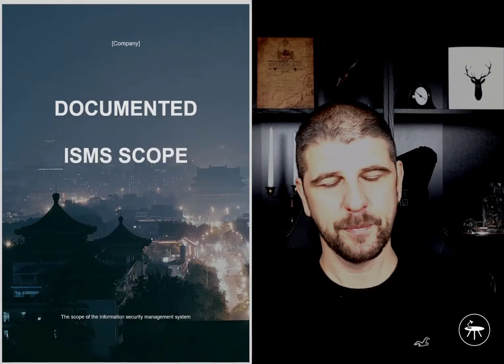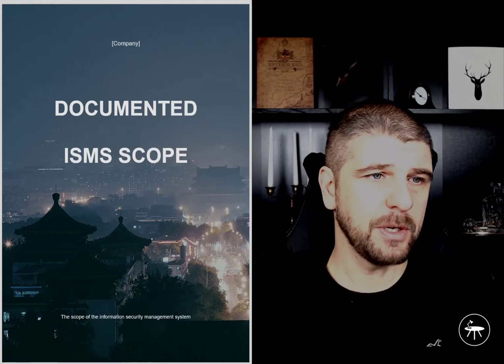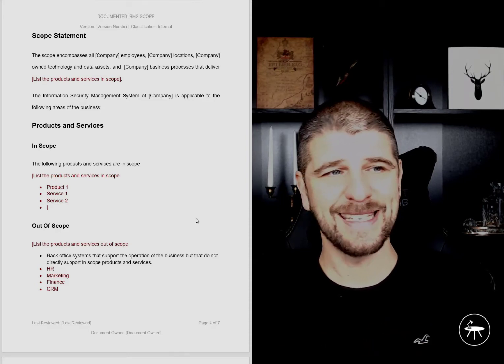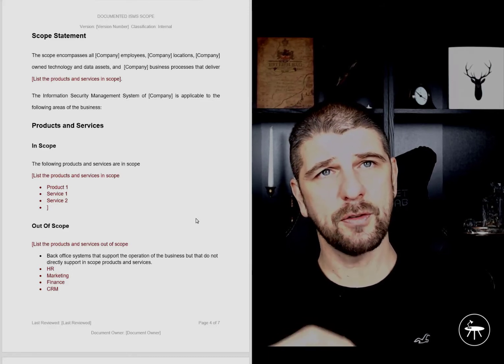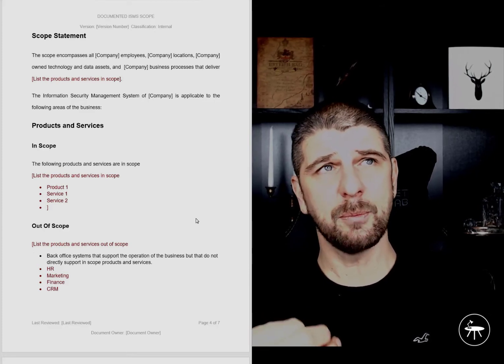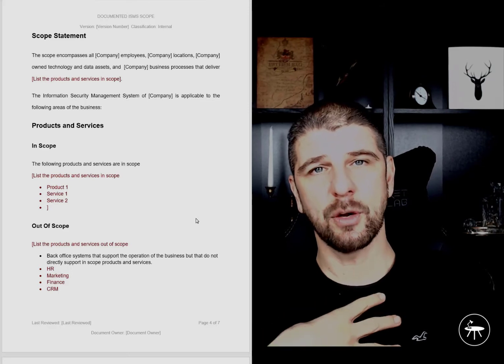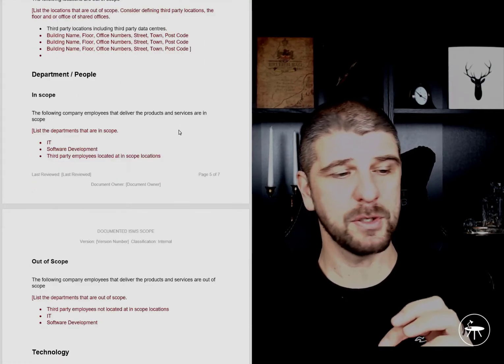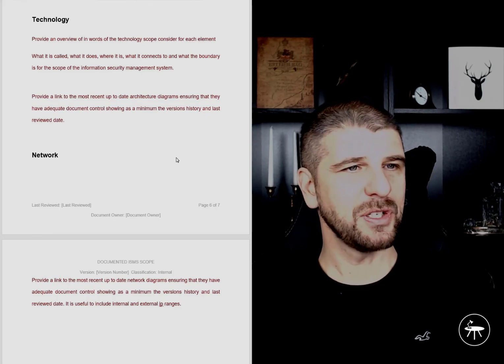How to create an ISO 27001 Scope Document in under 5 minutes | ISO 27001 with Stuart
In this hands on how to tutorial you will learn how to create and use a Scope Document that is part of the information security management system.

It is part of ISO 27001, SOC 1, SOC 2, PCI DSS and any integrated governance risk and compliance framework.

It covers the scope statement that will appear on your ISO 27001 certificate and also the areas that are in scope and those that are out scope for your information security management system (ISMS)

👋 *About Stuart Barker:*

I am the ISO 27001 Ninja. I help tech companies, start-ups, and small businesses implement information security management systems without the corporate bloat or massive consultant fees. If you want to pass your audit the first time, check out my free weekly Q&A sessions and step-by-step guides